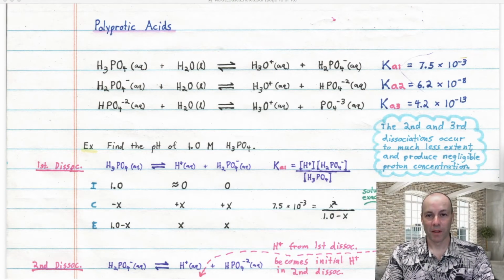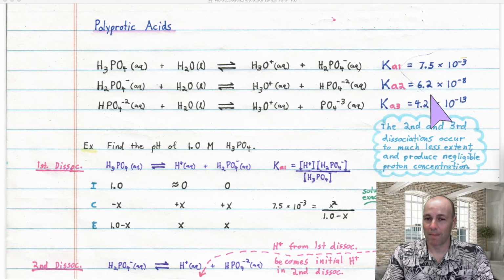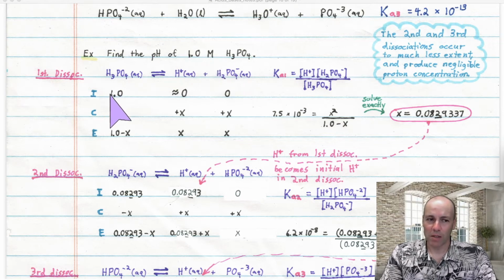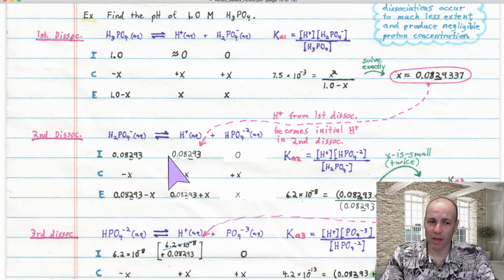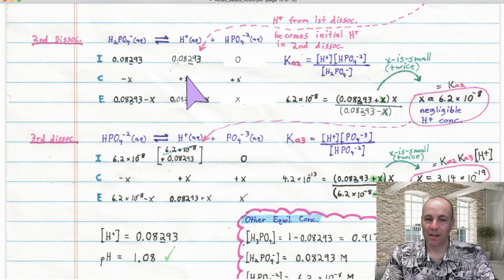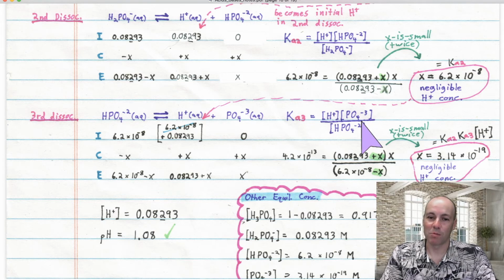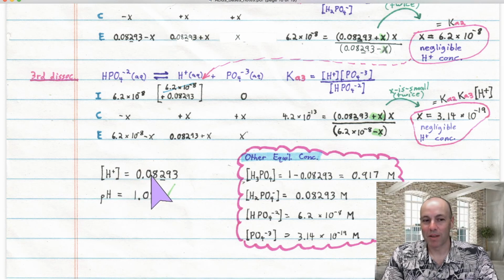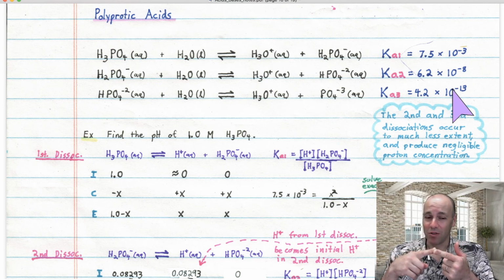Acids Bases 9 - Polyprotic Acids